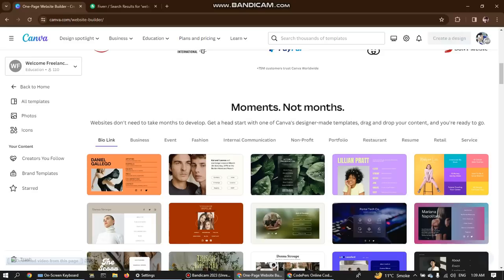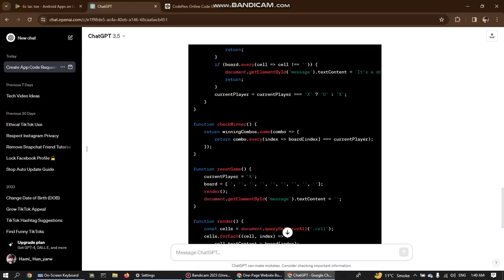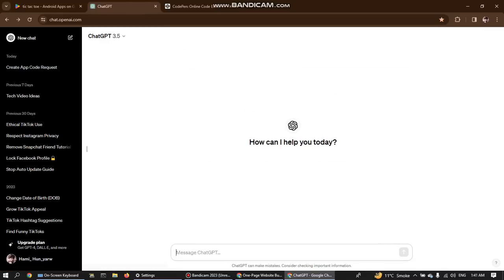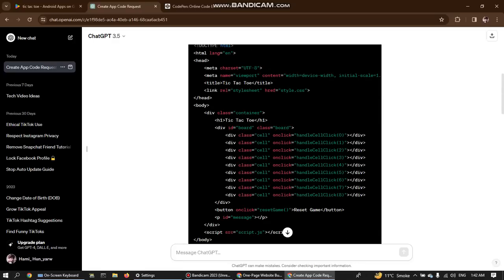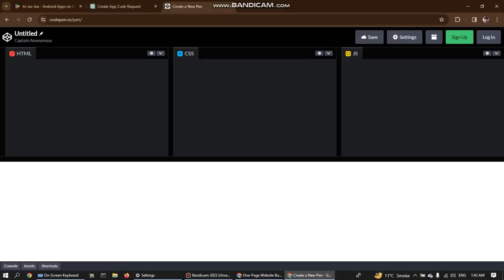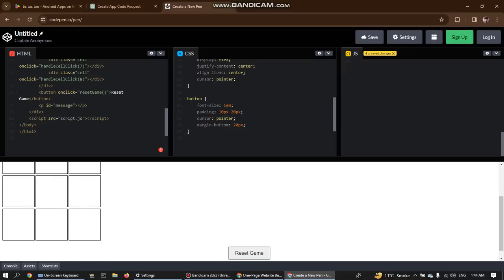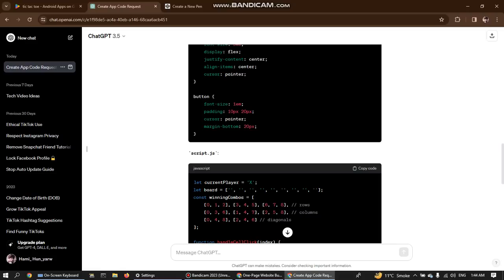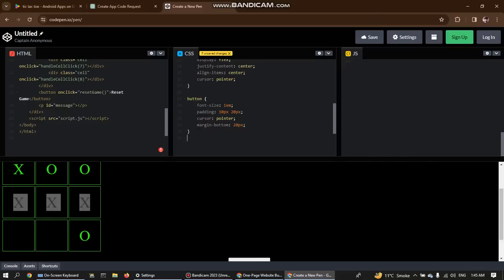How To Create Any Game App Code Which is Available On Google Play Store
Unlock the world of game app development by learning how to create any game app code available on the Google Play Store with this step-by-step guide. Whether you're a beginner in coding or aspiring to develop your own Android game, this tutorial covers essential steps in game app development. Explore programming languages, delve into Android Studio, and understand the process of coding a game app from scratch. Watch now to gain insights into the fascinating world of mobile game development and discover how to bring your creative ideas to life on the Google Play Store.